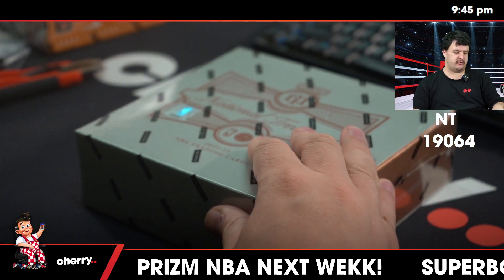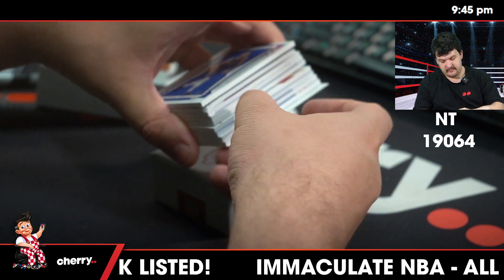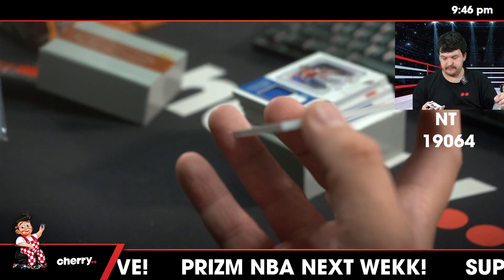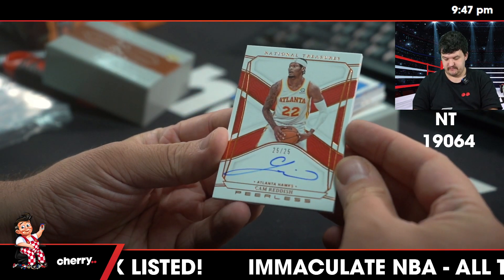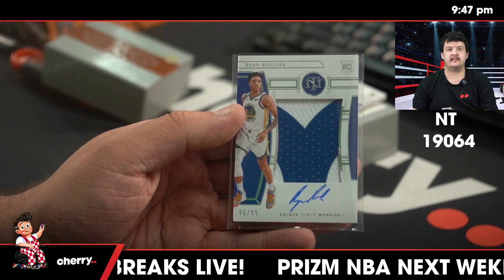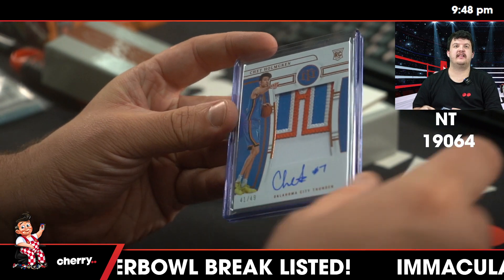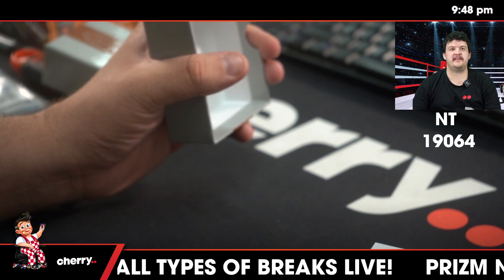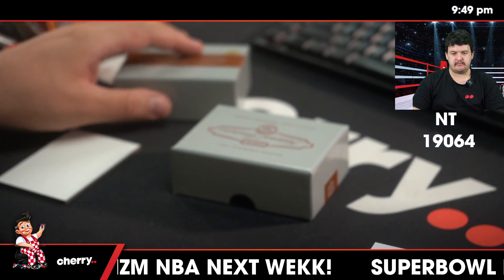22-23 National Treasures 1-Box Break #19064 (Magic Giveaway) - Team Based - Feb 05 (5pm)